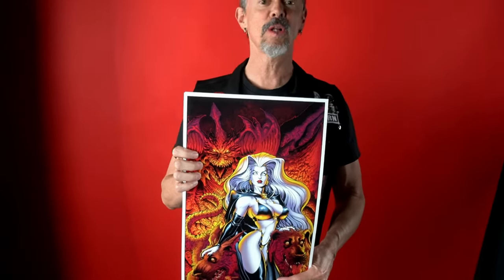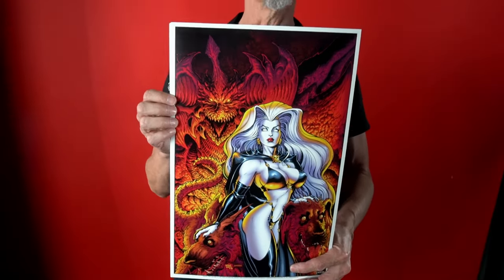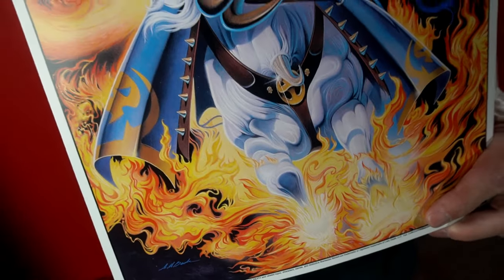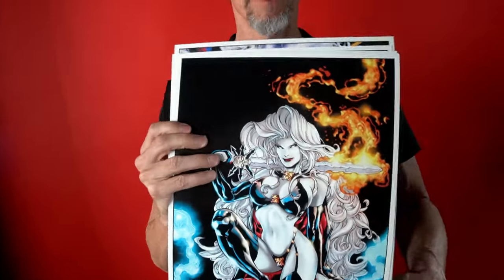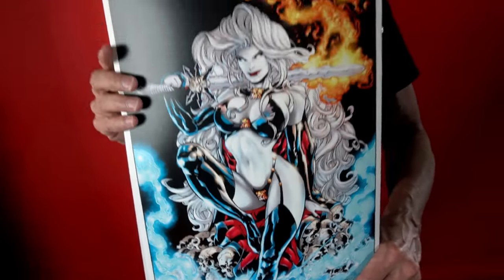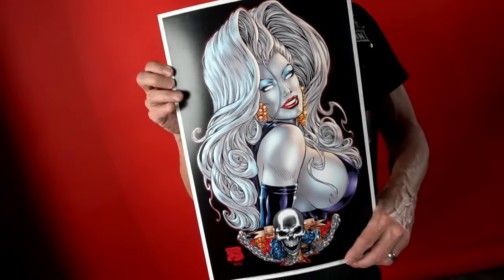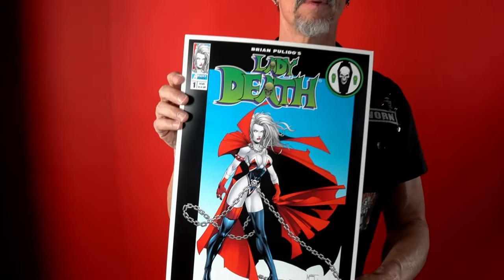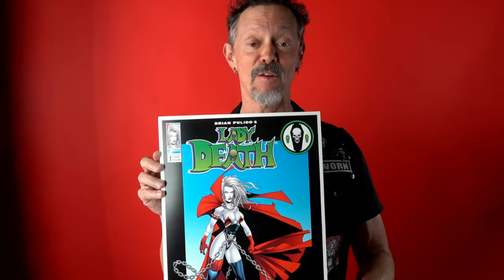THIS FRIDAY - 90's CLASSICS EXCLUSIVES!!!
Do you remember the 90's?!

It's Lady Death's 30th Anniversary and Brian Pulido couldn't resist bringing back a few of these editions in new and usual ways to thrill and tantalize you!

EXCLUSIVES LAUNCH:

SWORN CLUB: Friday, March 29 at 9:00 AM AZ / PDT

GENERAL PUBLIC: Friday, March 29 at 10:00 AM AZ / PDT

⚔️ Are you new to Lady Death? Download a 12-page sample of Lady Death: Chaos Rules #1

GET CONNECTED!

DEDICATED TO HEAVY METAL INSPIRED, SUPERNATURAL TALES!

Coffin Comics is an independent publishing company, founded in September 2007 by CHAOS! COMICS Comics founder and LADY DEATH creator, BRIAN PULIDO.

Coffin is dedicated to heavy metal inspired, supernatural tales and continues to craft authentically rare, limited edition comic books and assorted items for the discerning collector!